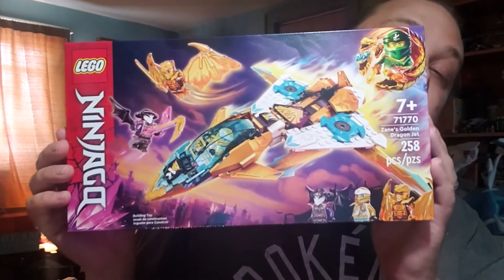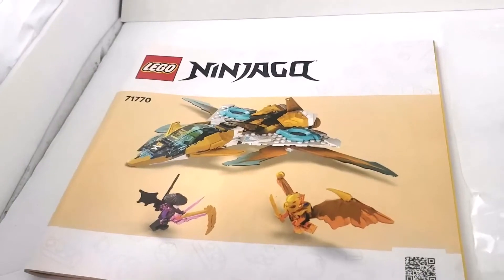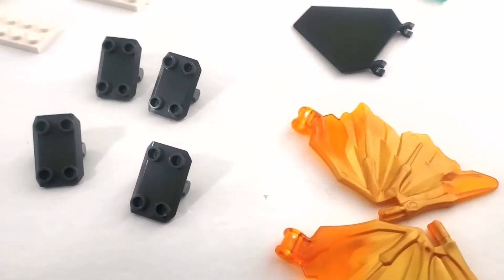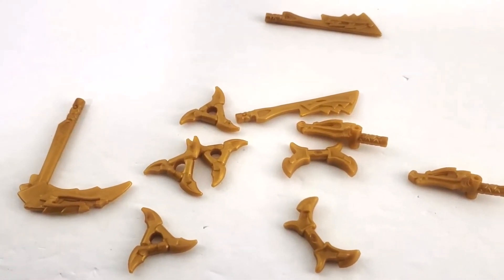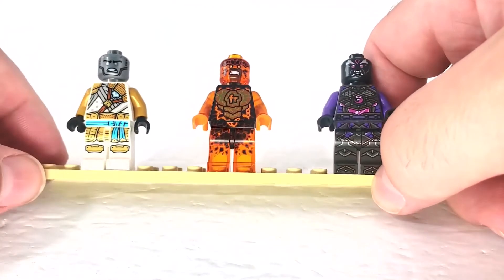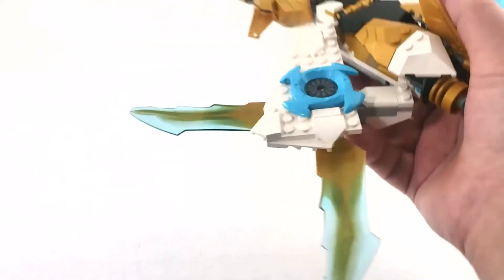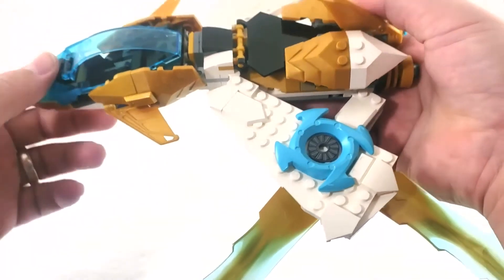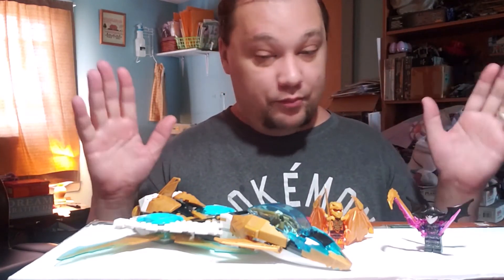Lego Ninjago season 16 Zane's Golden Dragon Jet set #71770 review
In-depth Review of Lego Ninjago Zane's Golden Dragon Jet

Timestamps:
00:00 Introduction to Zane's Golden Dragon Jet
02:48 Inside Zane's Golden Dragon Jet box
03:24 Parts from Zane's Golden Dragon Jet
06:41 Leftovers from Zane's Golden Dragon Jet
07:46 Figures that come with Zane's Golden Dragon Jet
11:11 Review of Zane's Golden Dragon Jet
14:41 Final evaluation of Zane's Golden Dragon Jet